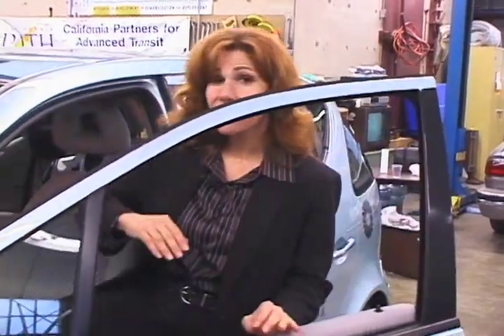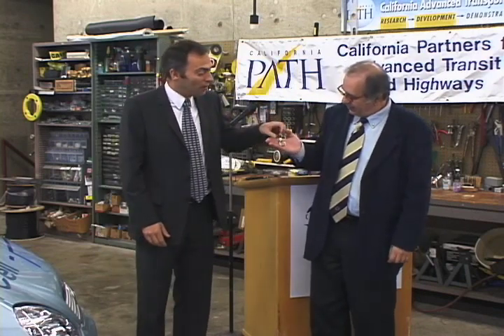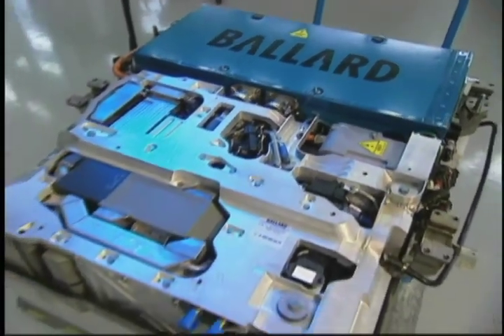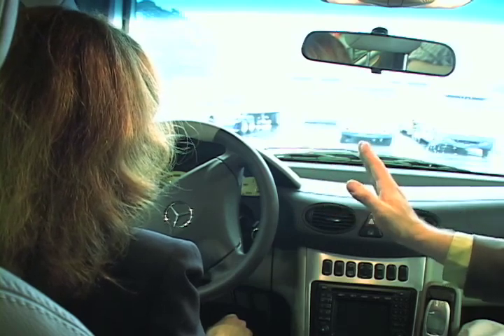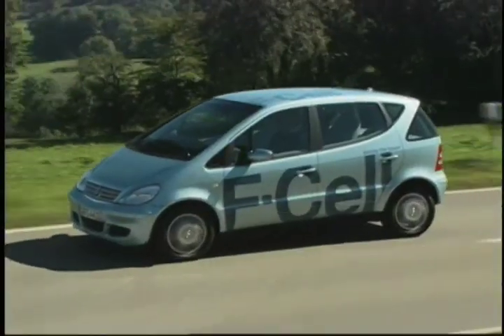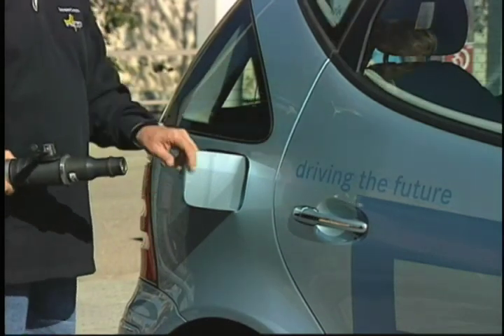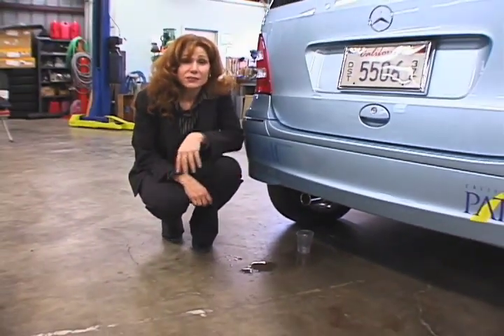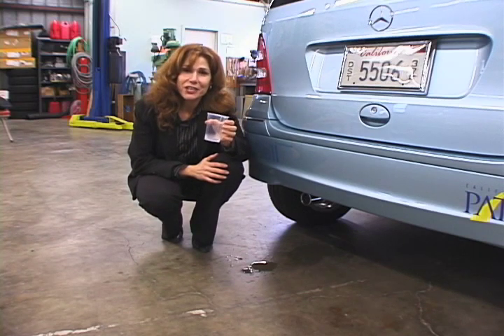Taking the Fuel-Cell Car for a Spin, 12/20/05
Researchers at UC Berkeley's Partners for Advanced Transit and Highways (PATH) received a new hydrogen fuel cell car from Daimler-Chrysler to test on California roads.  Research engineer Tim Lipman shows how this environmentally friendly vehicle will transform future energy needs and the goals of Berkeley's Institute of Transportation Studies over the next two years.  (4:37 min) Contact: Roxanne Makasdjian, UCB Media Relations